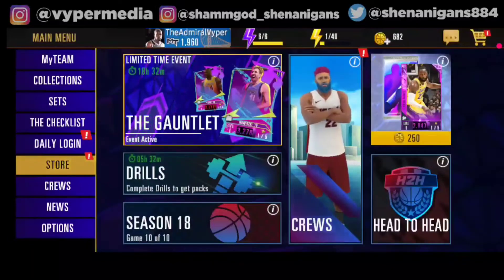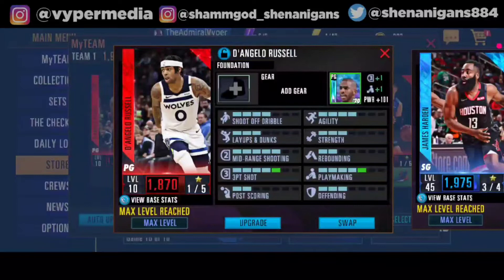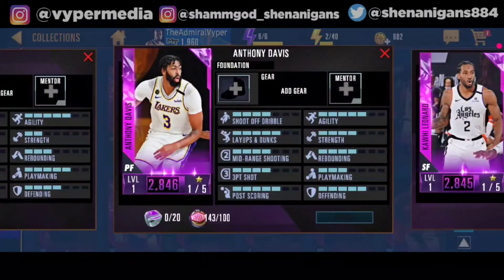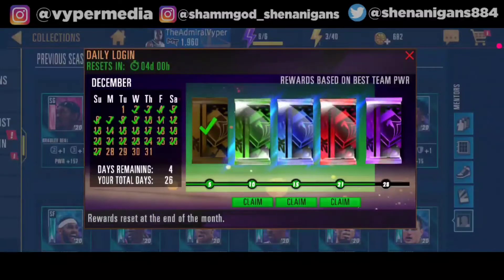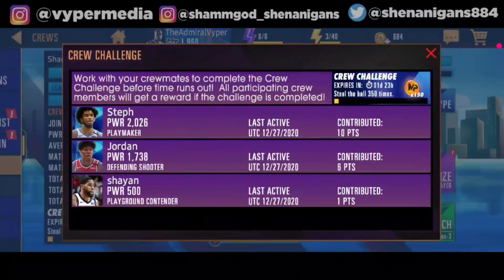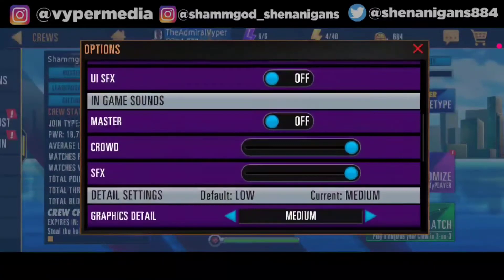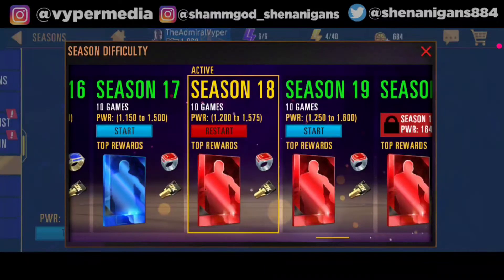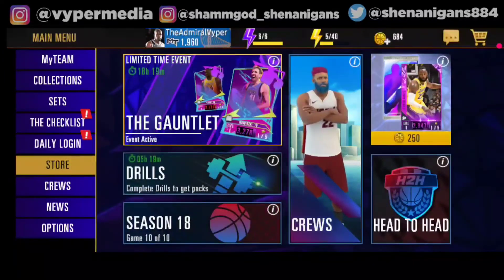Advanced BEGINNERS GUIDE FOR NBA 2K Mobile 🔥🔥| How to grind out the game.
Check out the BasketBaller Shop!!👕👚👖🧢
For T-shirts, hoodies, phone cases and more!!

Ripping Open 40 Standard Gear Packs And 17 Elite Gear Packs!🔥🔥Massive Pack Opening | Nba 2k Mobile

We've started a new one of a kind series called 'Journey to Greatness' where we show you how you can build the best team in NBA 2k Mobile from scratch without spending any money and just by grinding

Stick around for more 🔥 content

*We also post memes, NBA Infographics and Facts on our Instagram page.*

Cheers,
Shammgod Shenanigans 🎮